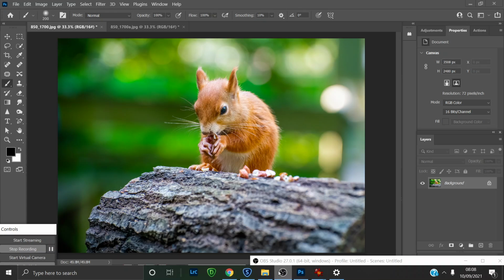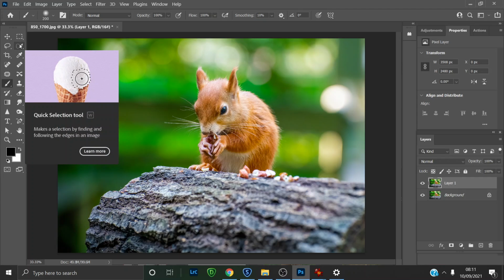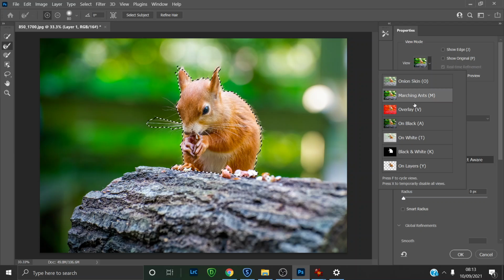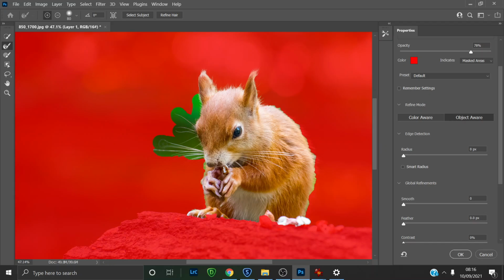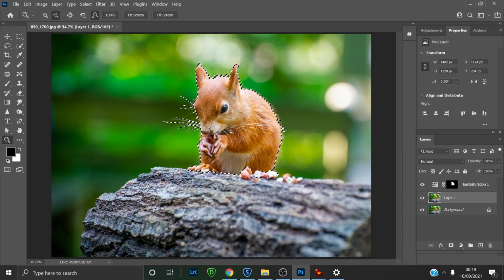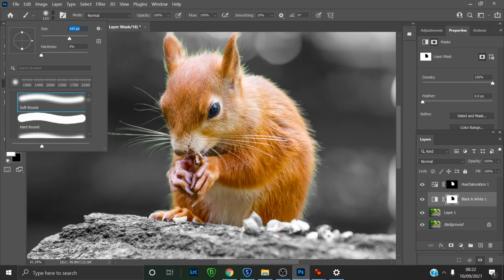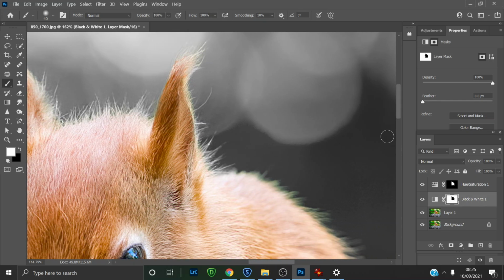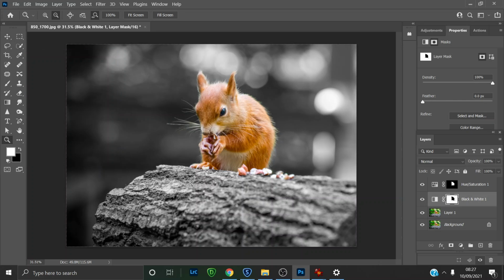Colour pop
How to give your images a B&W background with your subject in colour